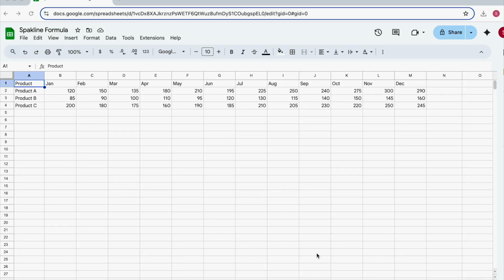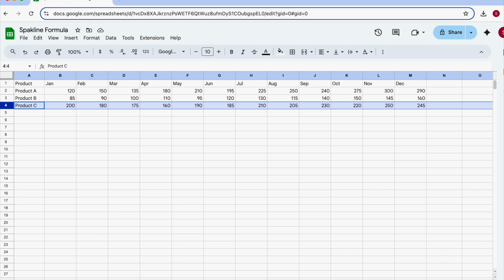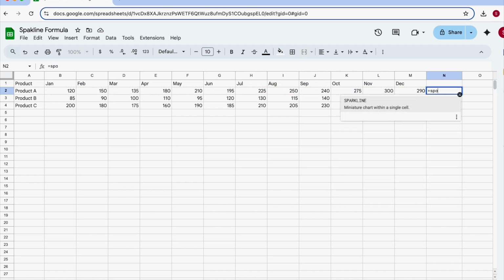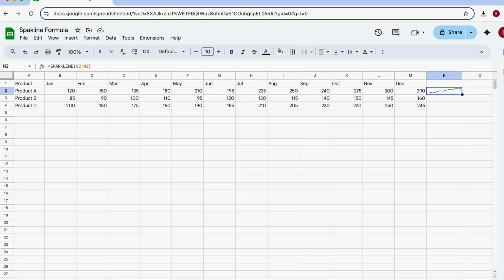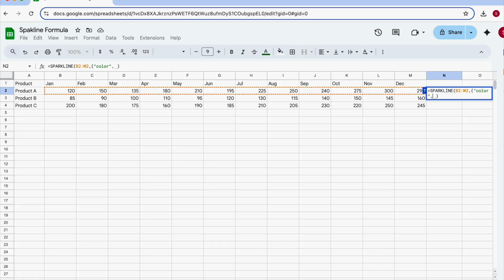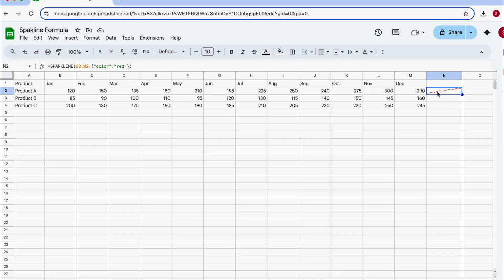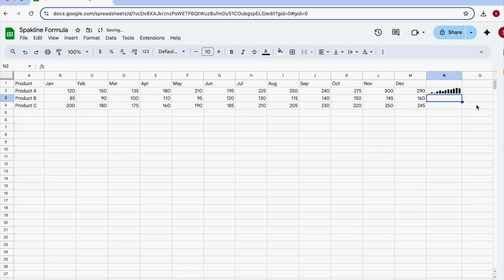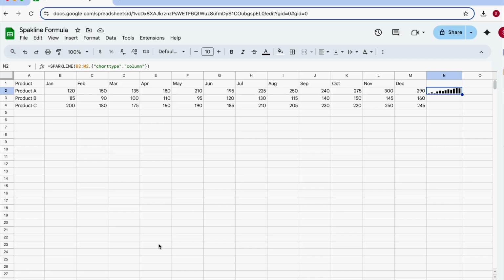Creating Micro-Charts: Master Sparklines Google Sheets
Learn how to use sparklines, intense, simple, word-sized graphics, to instantly visualize data trends right inside a spreadsheet cell. This video tutorial covers everything from the initial data selection to advanced customization options in both Excel and Google Sheets.

Perfect for data analysts, project managers, and anyone looking to enhance their reporting and dashboarding skills.